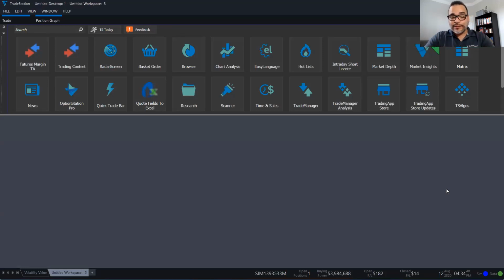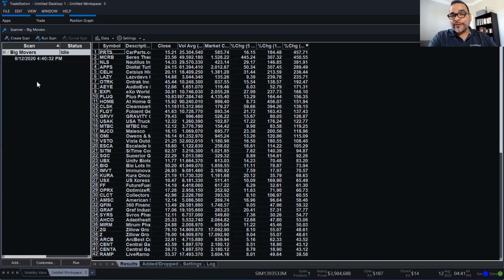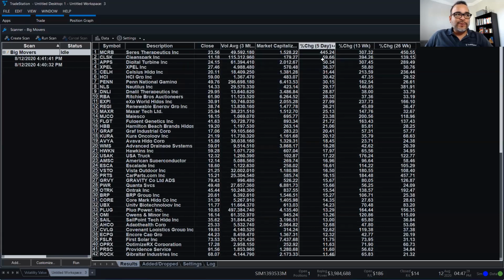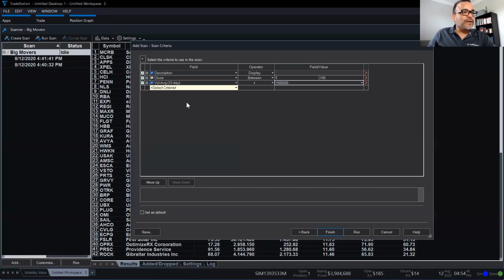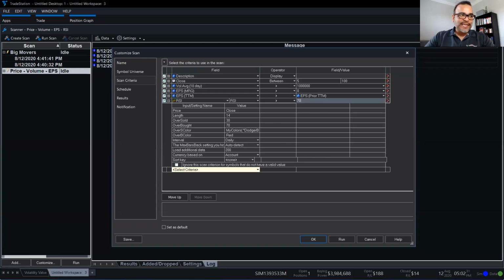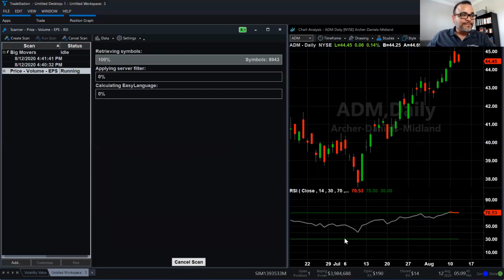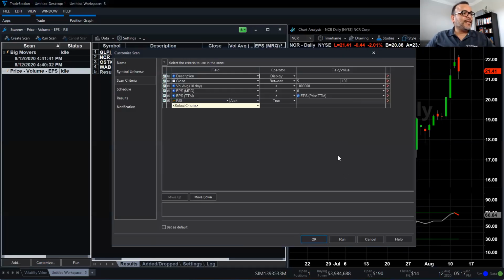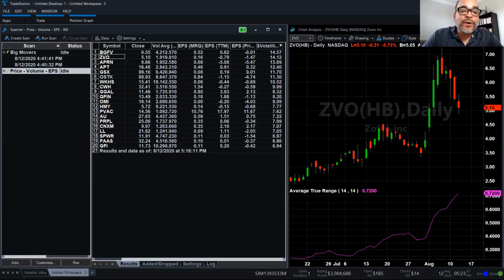Scan the Symbol Universe for Trading Opportunities Using the TradeStation Scanner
TradeStation’s Scanner feature lets you globally scan all symbols for trading opportunities, using hundreds of scan criteria fields and technical indicators. In this faster-paced TradeStation platform training series, Jesus Nava will demonstrate how to build scan criteria to identify symbols with certain characteristics and possible trading opportunities. He will use market data, fundamentals and technical analysis to filter thousands of symbols.